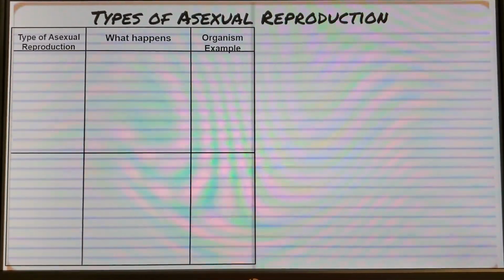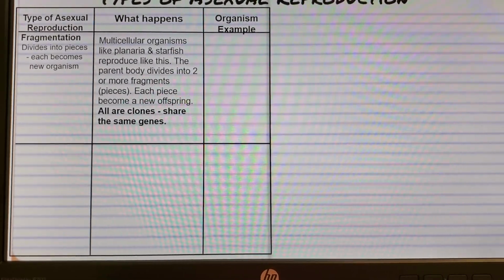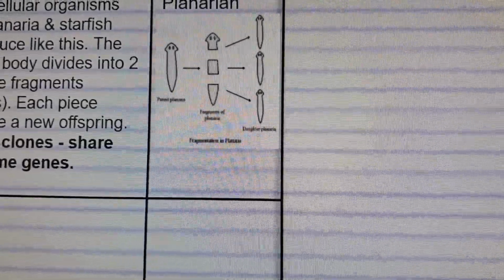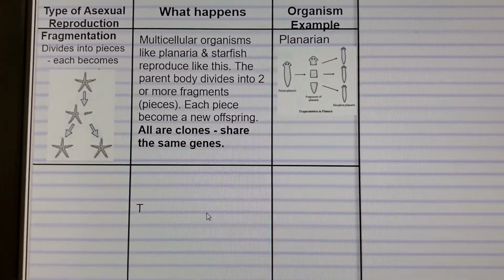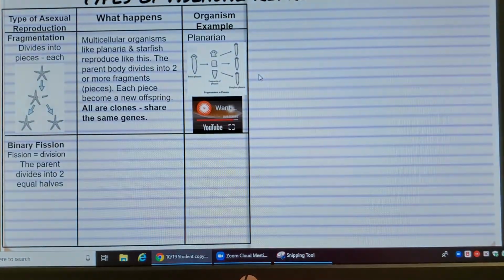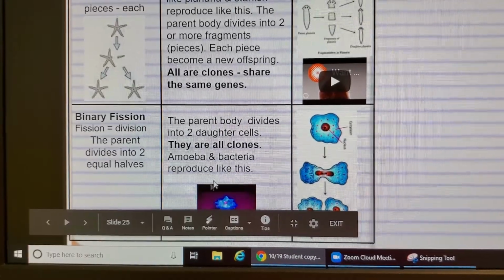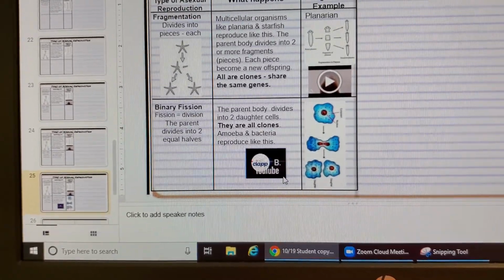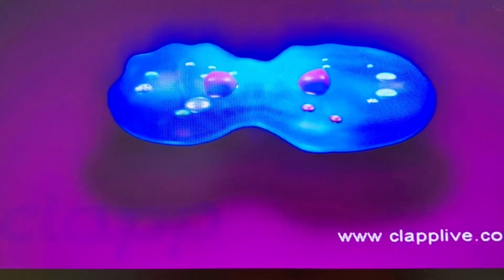Asexual Reproduction Fission & Frag 9.4